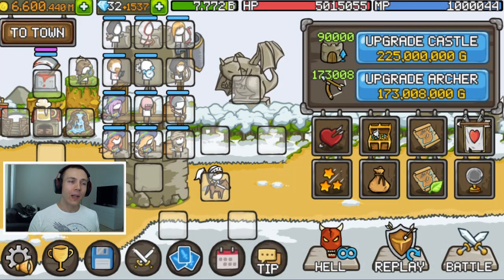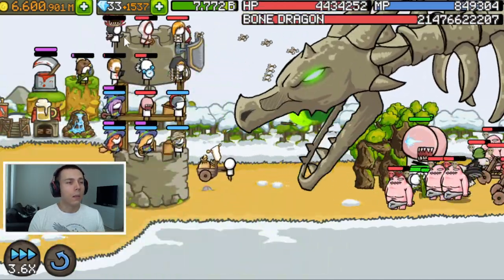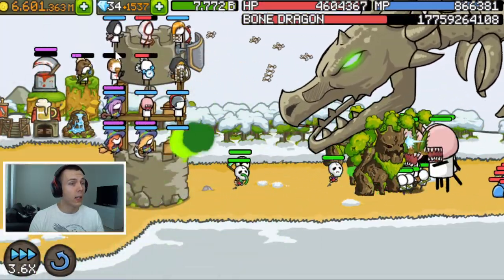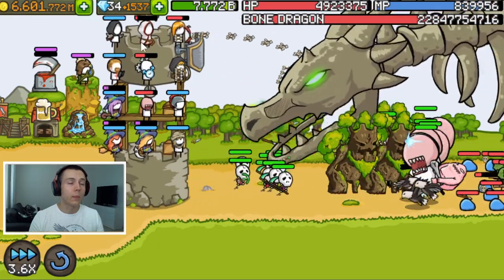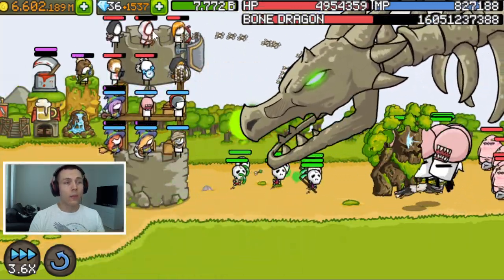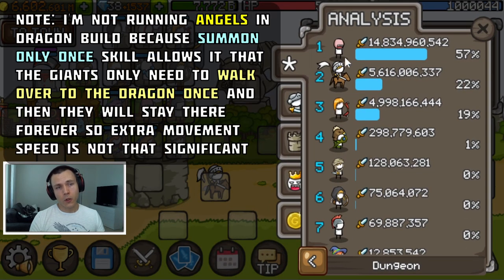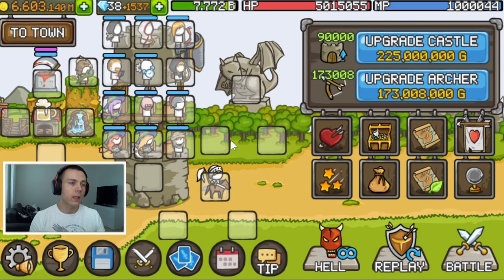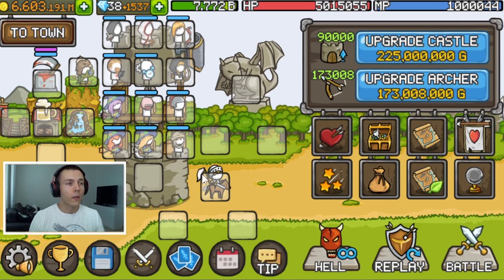Grow Castle 2023 | Best Setup for Dragons! | Bone Dragon Farming 🐲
The setup in this video will work for both Legendary Dragon and Bone Dragon, difference will obviously be the level of your units and the amount of skillpoints you have. You can use the skilltree in the video above for base setup for Legendary Dragon Farming, and once you can start out with Bone Dragon, you will want to have both Summon and Physical tree.

🏆 Looking for a guild? 🏆
How would you like to be part of the #1 English speaking guild while being able to get help from some of the best players in the game? If you feel like you want to become the best version of yourself and can do atleast 8k waves / season or more, check out the guild Sayonara discord server!

This build is focused on killing the dragon as fast as possible and to allow us to farm efficiently. The method for farming is following:
🐲  Step 1. Start battle and cast Altar of Death
🐲  Step 2. Activate chrono and summon giants
🐲  Step 3. keep casting Chrono, Bishop, Dark Necromancer, Dark Bowmaster and obviously Pure Wizard when they are off cooldown.
🐲 Repeat Step 3 until Dragon is dead and you get "awesome" loot.

Set Giants, Dark Bowmaster, Dark Assassin and Edward to attack "BOSS"

Other units does not need to be summoned. Castle parts will do next to zero damage and towers are not needed here. Again, this is all about farming, you don't struggle against the dragon anymore at this point.

Please note that there might be individual changes depending on player wave level, hero levels, what kind of items they have been able to get and so on!

00:00 Much EPIC Dragon Slaying
03:31 Battle Results
03:52 Treasures
04:25 Skilltree
04:53 Rest of the build

Upcoming Grow Castle guide and build videos will include guides about various game mechanics such as Orbs etc, as well as builds including a hell mode build. I will try to create these as soon as I have time.

grow castle best setup 2023
Grow Castle wave build
Grow Castle best build
Grow Castle hell build
Grow Castle Gold build